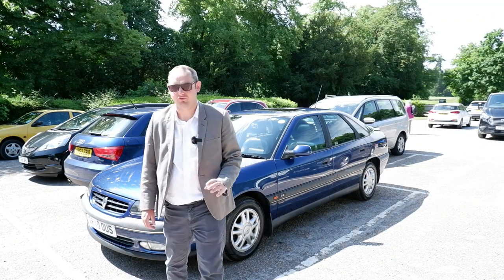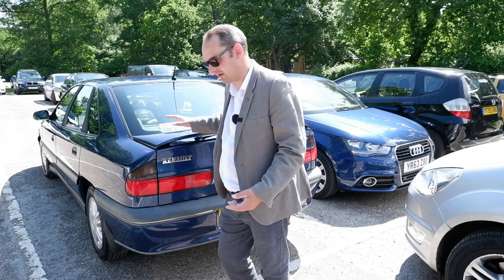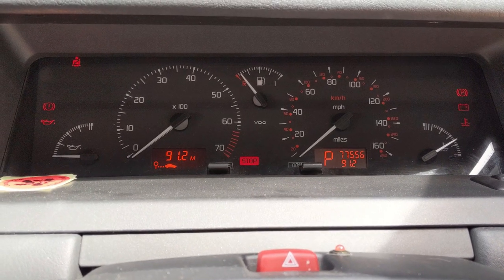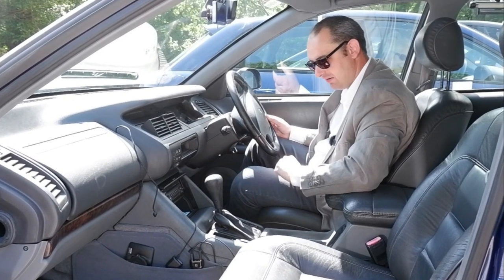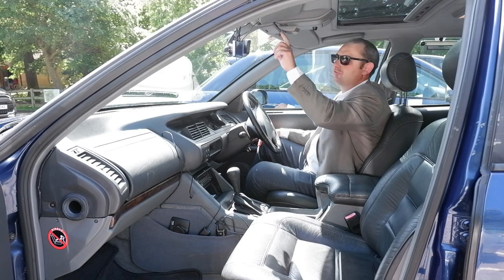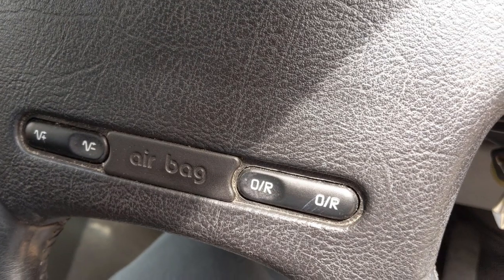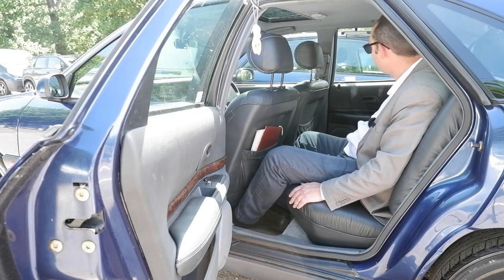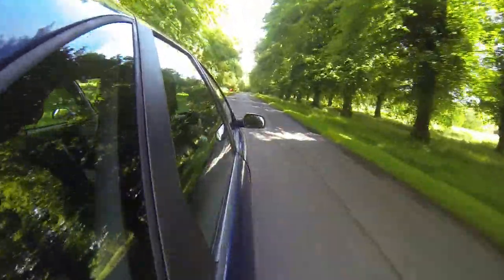Renault Safrane 2.5 Executive road test review. Is it just a more expensive Laguna???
In 1992 Renault released upon the world a new executive car to replace their aging luxury hatchback, the 25.
In France the hatchback had been very popular whereas in other parts of the world buyers had continued to favour saloon cars in this class.
Renault was determined to shake off its reputation for building flimsy, cheep cars starting with the Renault 19 in 1989 which was designed to have a more Germanic feel than its predecessor. The brief was consistent across the range every time a new model was released with the Clio setting new standards of refinement and being awarded car of the year. The Executive segment is fiercely competitive in the UK, especially back in the 1990's before the changes to taxation of company cars. Renault had to pull out all the stops with the Safrane if they were to stand a chance.
It takes a lot to sway buyers from the established German prestige brands so Renault created a different sort of executive care for a more discerning buyer who values the practicality of a hatchback but the luxury and refinement of a luxury saloon car.
Renault invested a whopping £800M of which half of that was invested in the factory building the new car. Safrane would be larger and heavier than the typical large car available to most company fleets with a much more solid body construction, additional sound deadening and a range of smooth, powerful engines from around 2.0 up to a Twin Turbo 3.0 V6 in the Europe only Safrane Bi Turbo which also offered four wheel drive.
some models were also available with computer controlled adaptive suspension designed for maximum comfort and efficiency.

With more videos like this one coming very soon, make sure that you don't miss out by subscribing and hitting the bell icon to be notified when the next video goes live.
In the mean time, are you following Mark On Motoring on Twitter, Facebook or Instagram?
Its a great way to keep up to date with the latest channel news.

Are you based in Yorkshire and have you an interesting car that would make for a great video?
Could be anything from a Metro to a Maserati, as long as you have a passion for it there is a good chance that someone else will do too...

Hope to catch you on the next one.